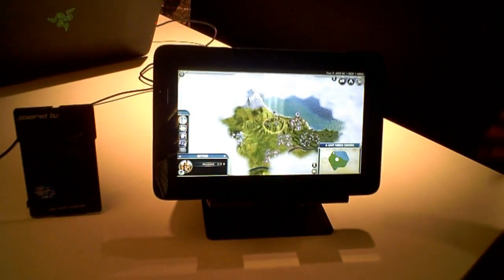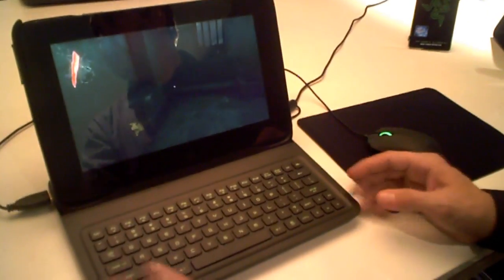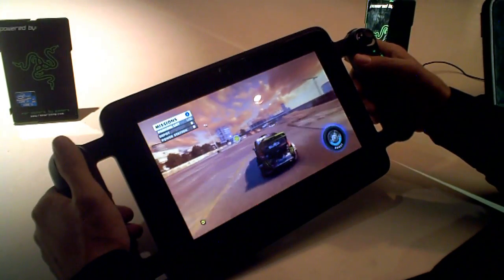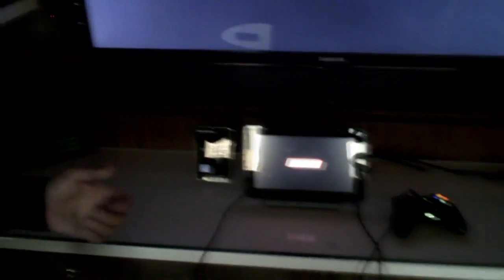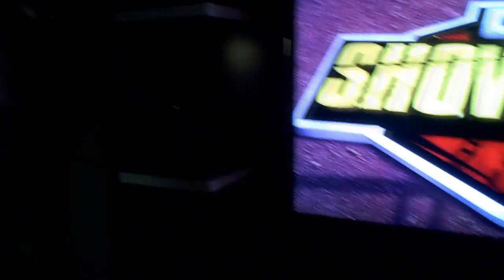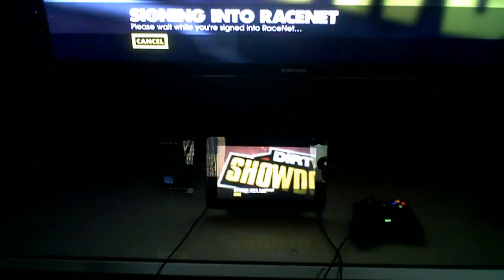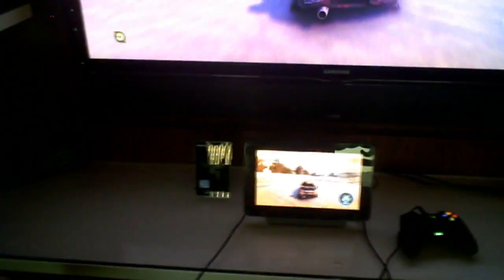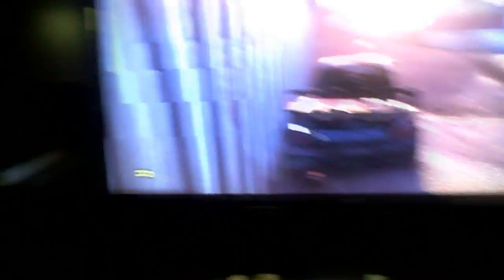CES 2013: Razer shows off Razer Edge tablet/pc/console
Razer has announced its Razer Edge which the company calls the worlds most powerful tablet. Not only is it a tablet, but the company is also marketing it as a full x86 PC and console as well.